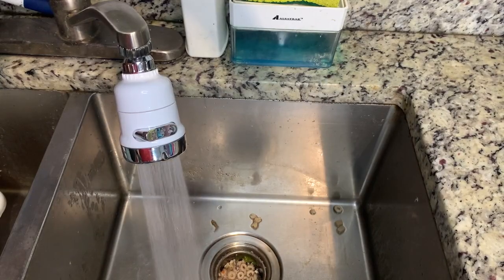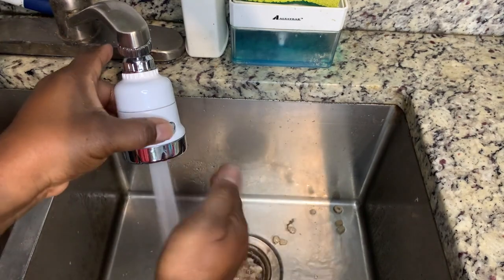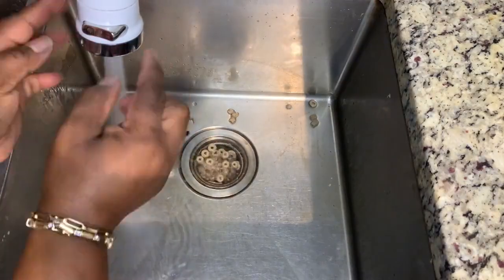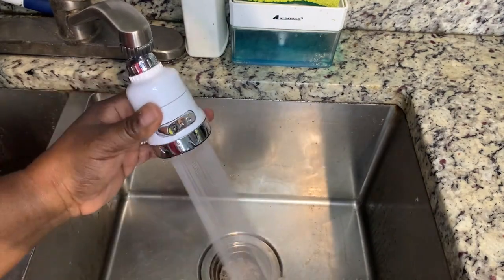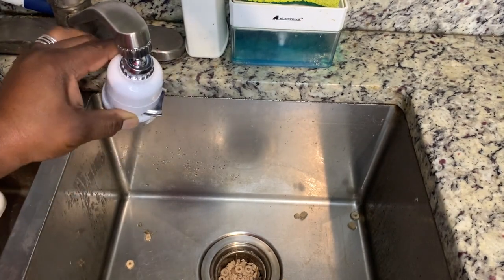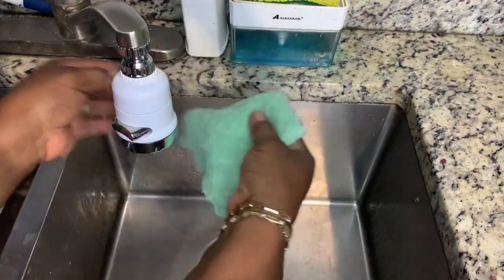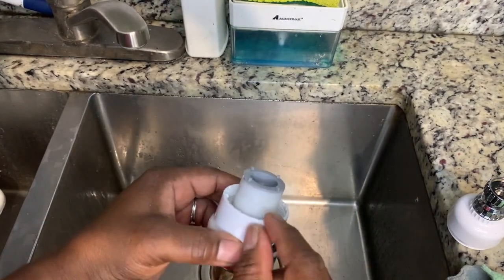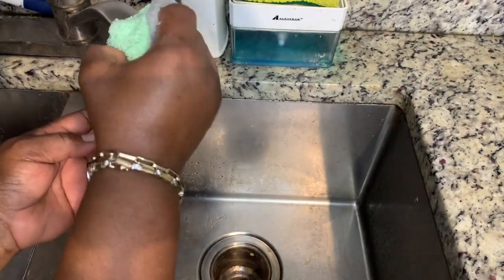Srmsvyd Kitchen Faucet Head | POV | Would you buy it?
Check Our New Website For Amazing Deals!

(Commissionable Links)
✅ THREE MODES TO SAVE WATER: Water faucet head comes with 3 different settings of spray(Shower,Plus, Plus+Shower). Different water pressure can be adjusted according to you needs. Adjustable Swivel Ball Joint make it easy to change the angle of the faucet head.
✅ HARD WATER FILTER:Our faucet head removes chlorine, chloramine, reduces flouride and softens hard water by filtering up to 99.9% of lead, calcium, rust, iron, heavy metals and sediments.Soften the hard water and improve the condition of your skin. Enjoy the clean water with your family.
✅ HUMANIZED DESIGN:Designed with one button of three adajustable water spray modes (Pulse, Pulse+ Shower, Shower), this kitchen faucet sprayer head can meet different washing needs for you, you can adjust the Output Modes of water according to your demand. Water feels soft and dense from the uniform output spout, no splash water and strong spray force to clean.
✅ EASY TO INSTALL: Suit for most round standard kitchen faucet with M22(0.86in) external thread and M24(0.94in) internal thread that can be install by wrench tool or even by hand.
✅ Customer Service - all our products delivered by Amazon, this means you can receive your order in the shortest time. We will always be here to help you to solve the issue as soon as possible.